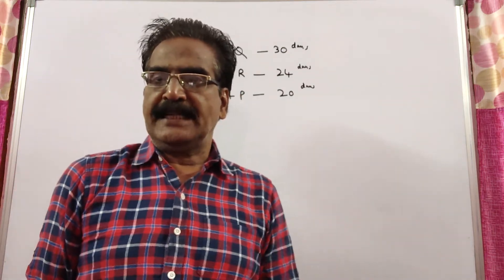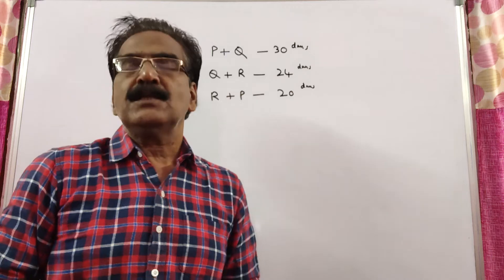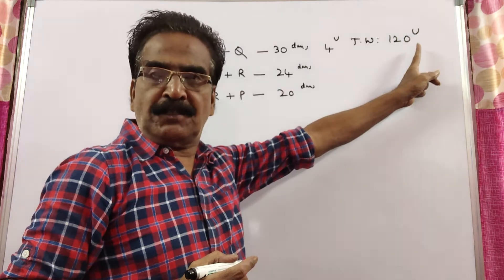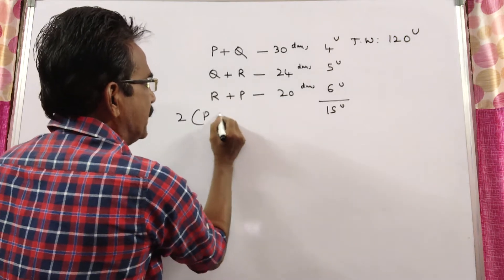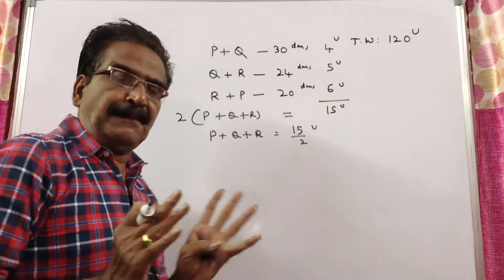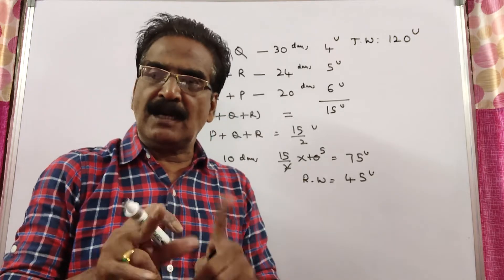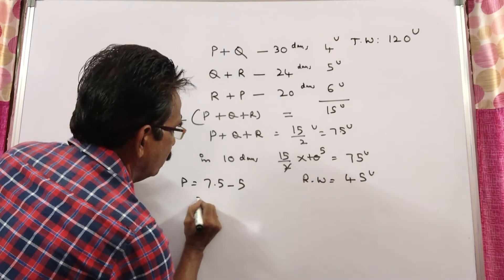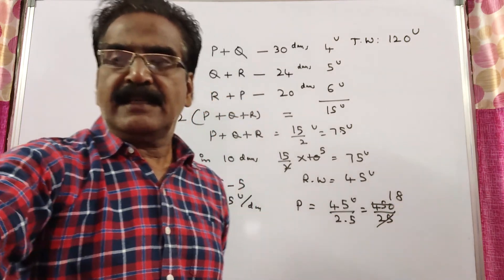P and Q can do a work in 30 days. Q and R can do the same work in 24 days and R and P in 20 days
They started the work together, but Q and R left after 10 days. How many days more will P take to finish the work?